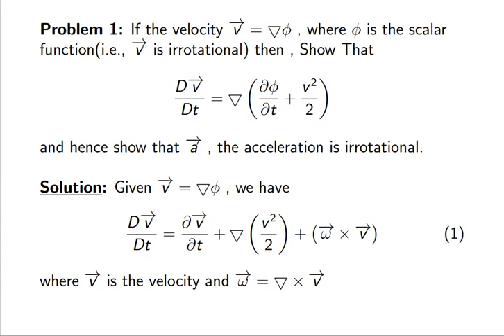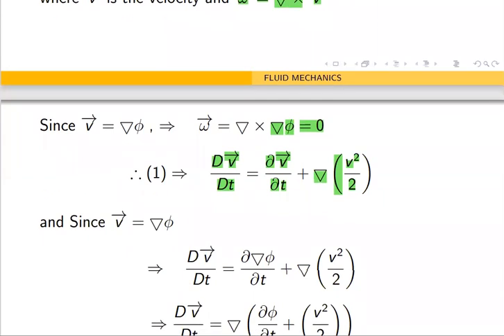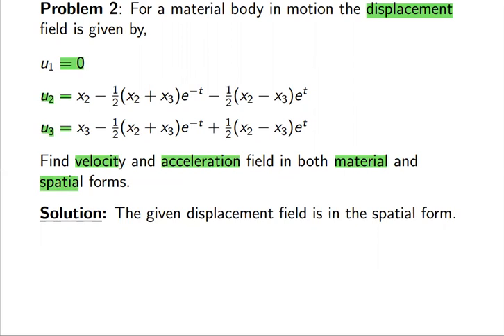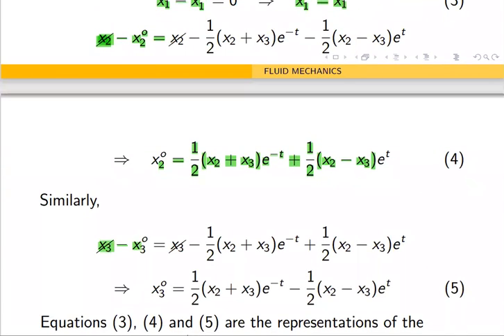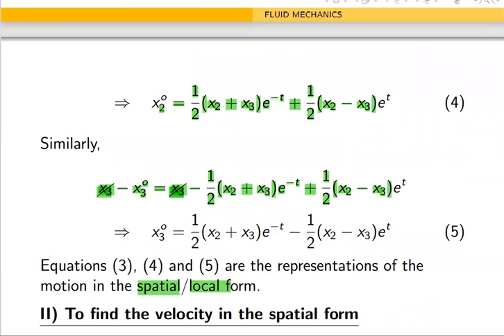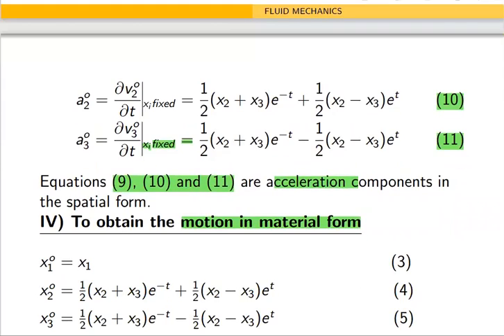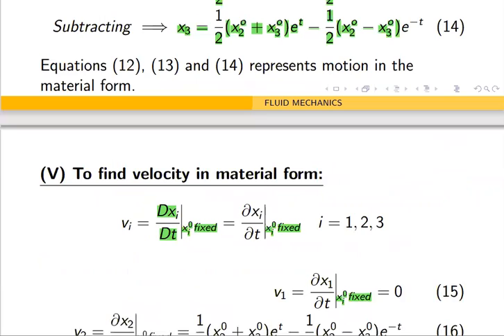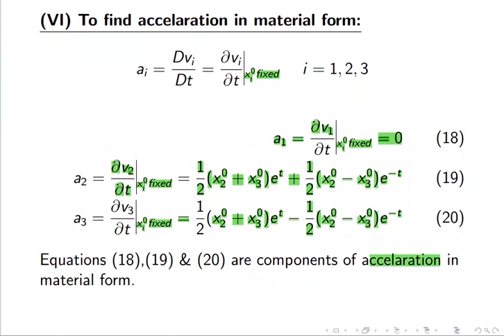Fluid Mechanics Unit II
Illustrations to find  the Velocity and Acceleration in both Spatial and Material forms